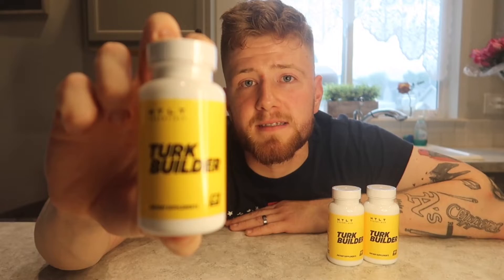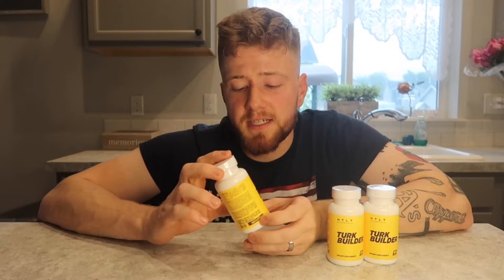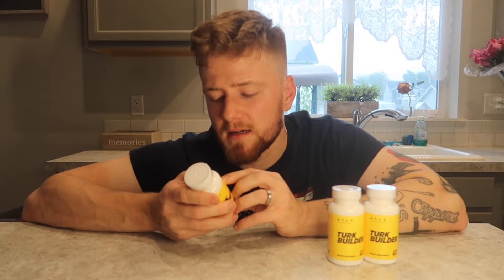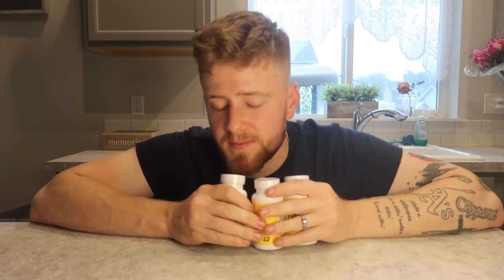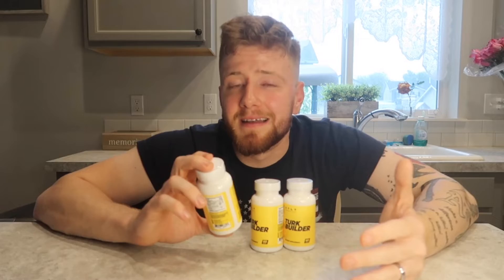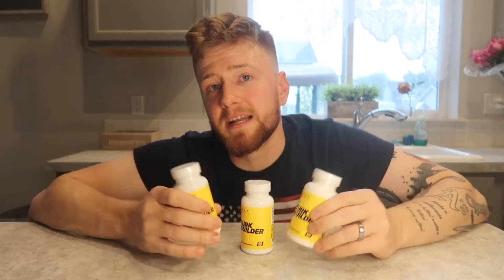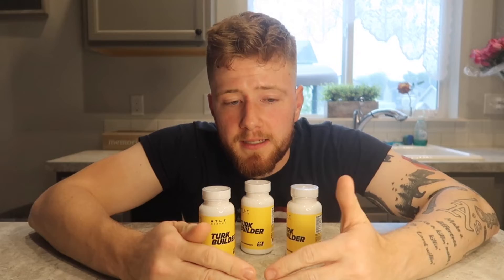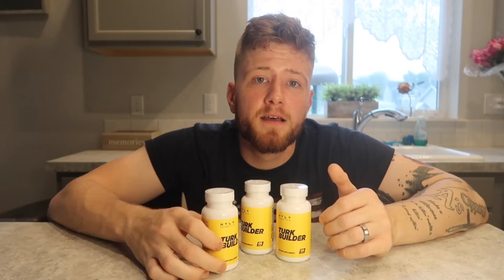Does HTLT’s Turk Builder Work? Reviewing Greg Doucette’s Turkesterone | Ep. 1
Intro video for my series on HTLT’s Turk Builder. Future videos will track weight training, physique, and performance improvements while using this supplement.